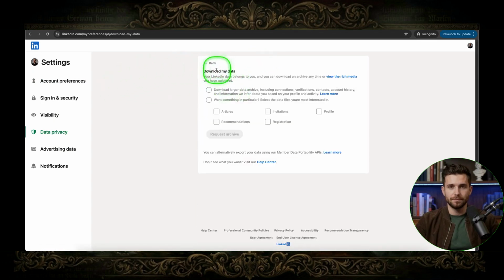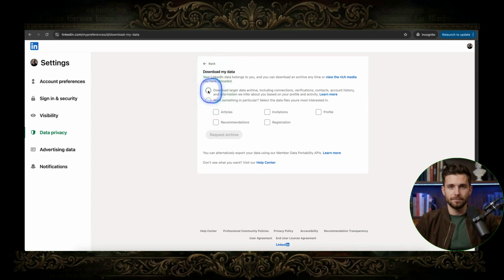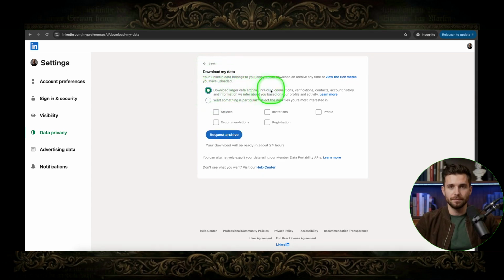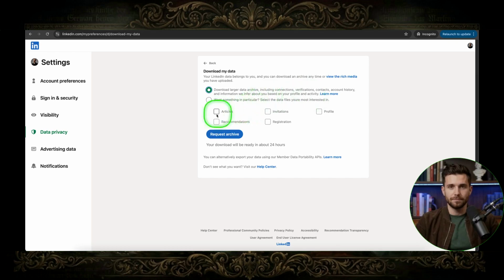How To Export Contacts On LinkedIn: Fast and Easy 2026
This technical documentation explains the exact process regarding exporting contacts on LinkedIn. This comprehensive guide covers all essential information required for the procedure. We systematically verify each parameter when you manage exporting contacts on LinkedIn. Learning to properly utilize exporting contacts on LinkedIn helps you optimize workflows, save valuable time, and maintain efficient daily organization across your 2026 digital projects.